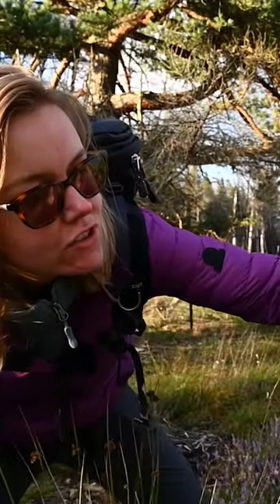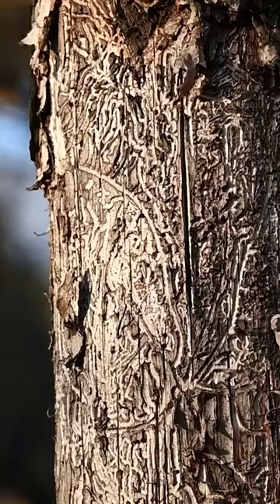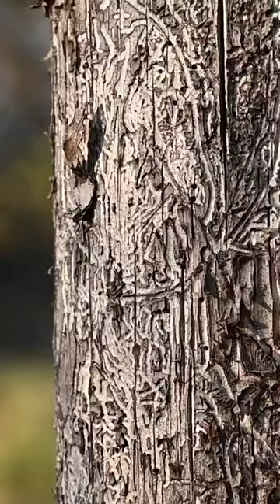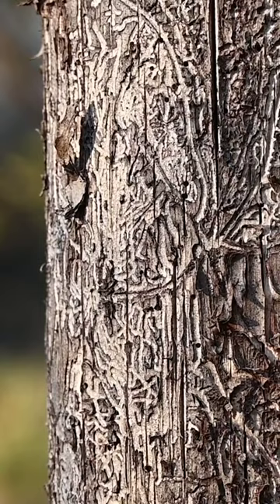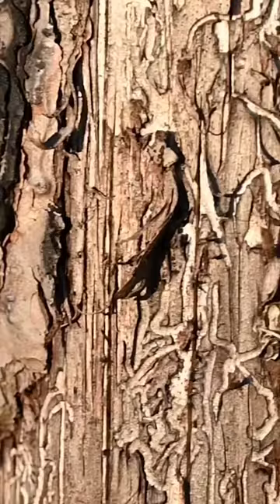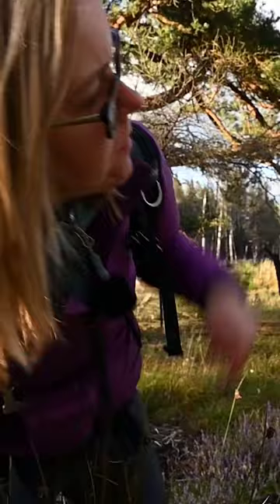Capturing Abstract Photographs of Burnt Wood